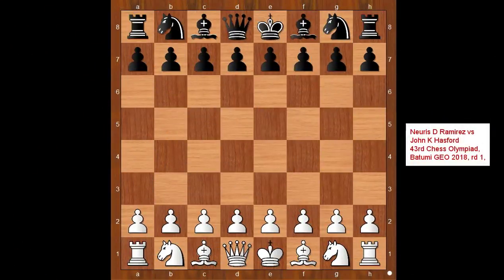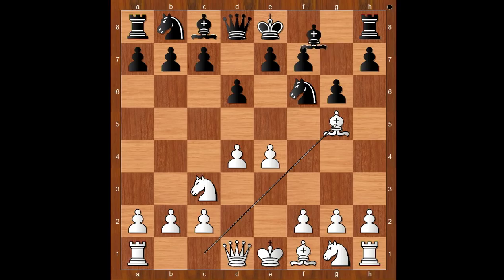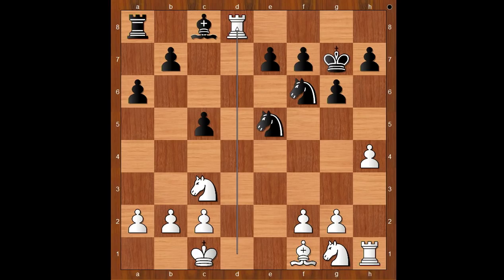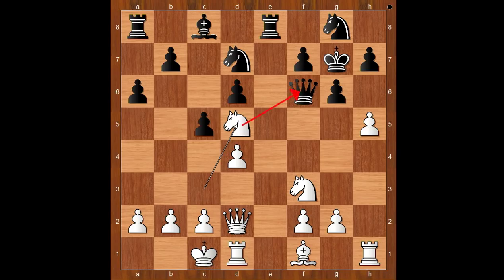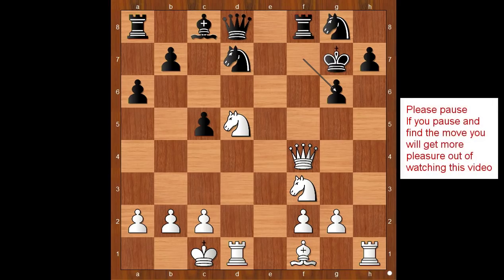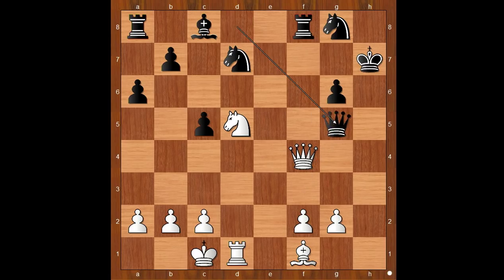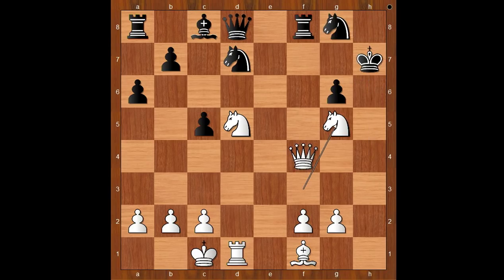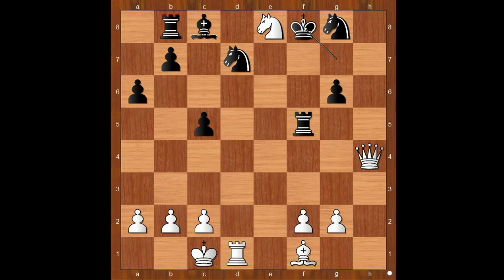A Gem from 43rd Chess Olympiad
The king hunt from 43rd Chess Olympiad
Neuris Delgado Ramirez vs John Kojo Hasford
43rd Chess Olympiad, Batumi GEO 2018, rd 1,
Pirc (B07)  ·  1-0